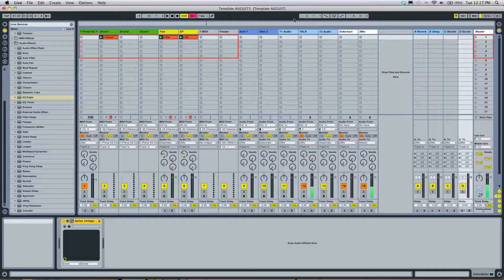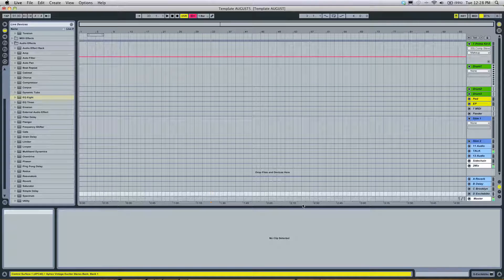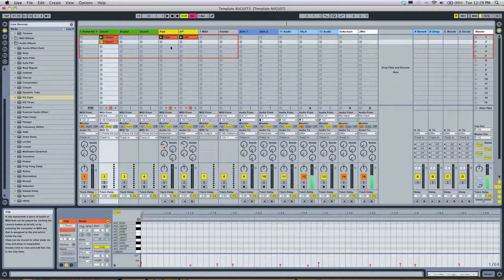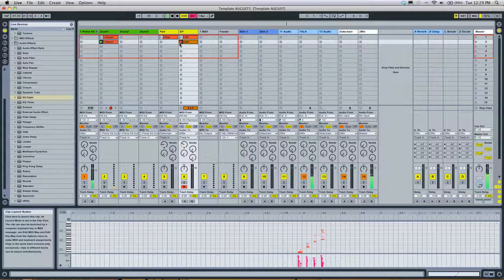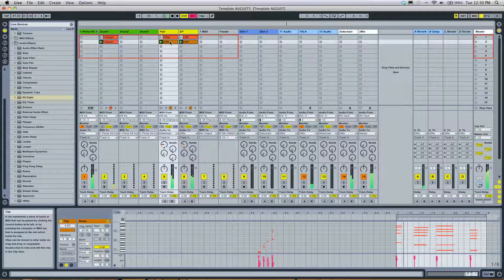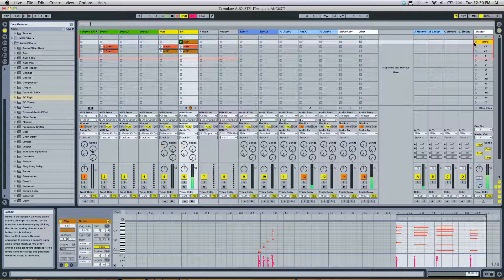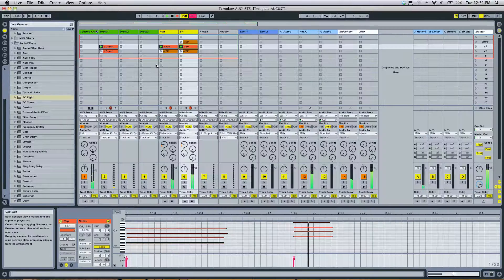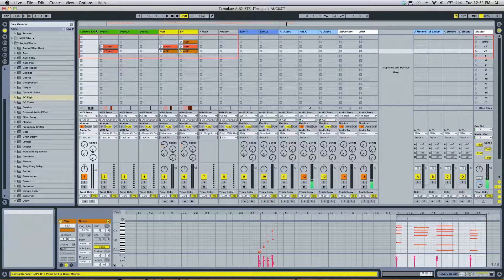Ableton Live Tutorial - Arrangment-Session View